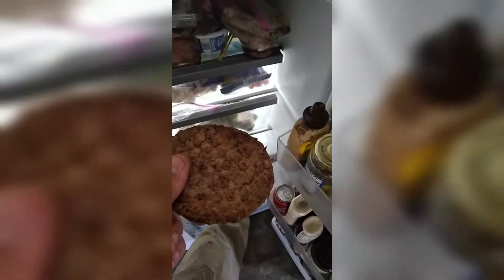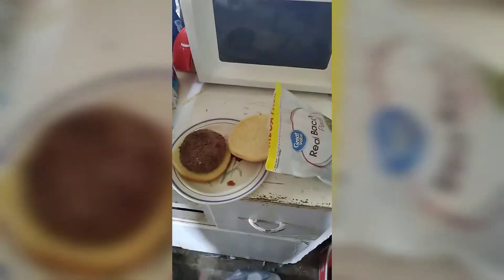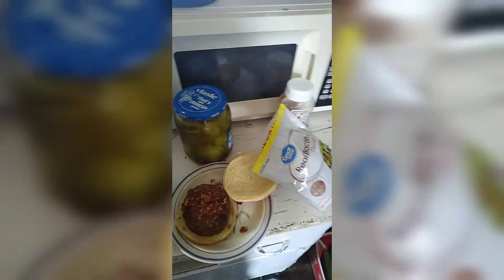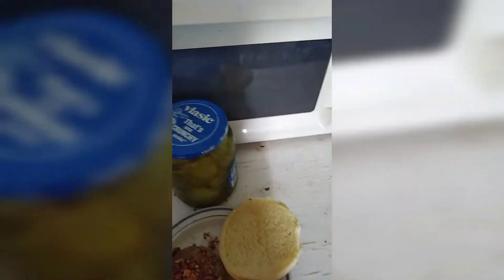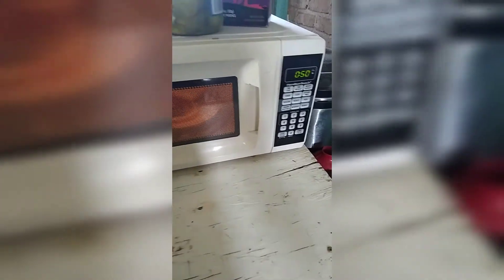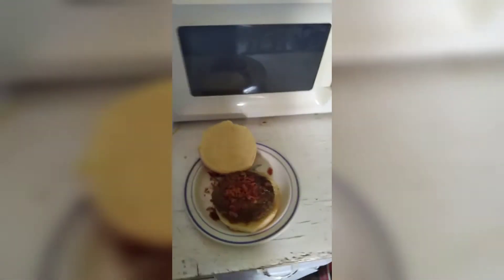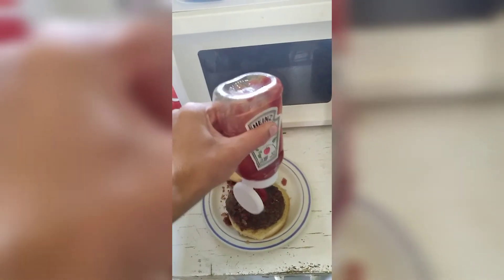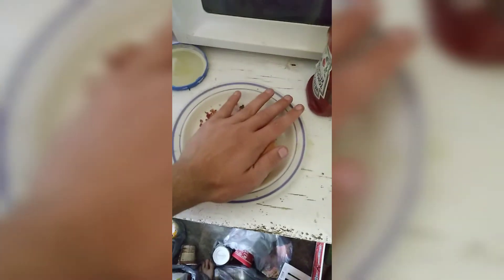burgers with mur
bacon burger I made